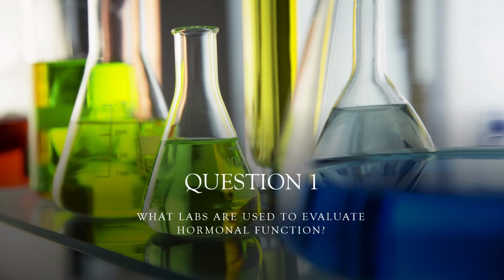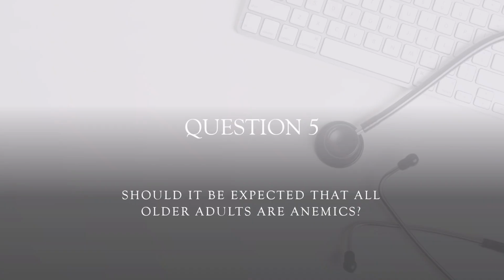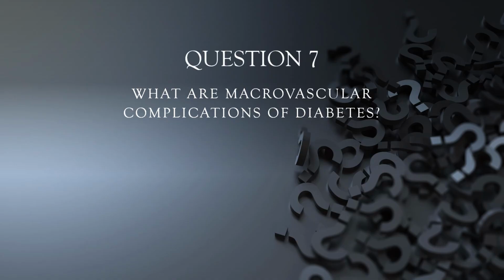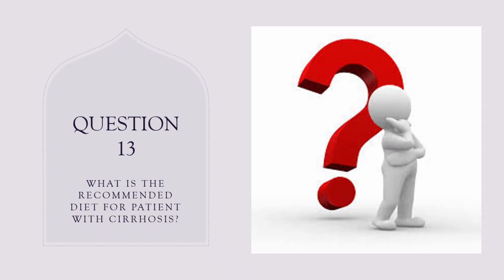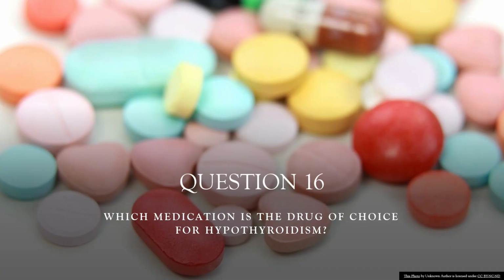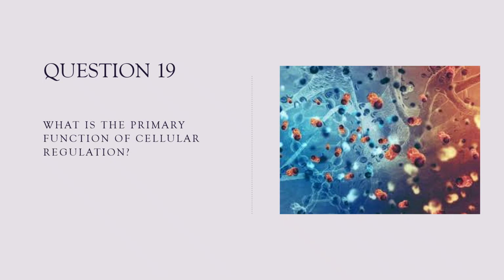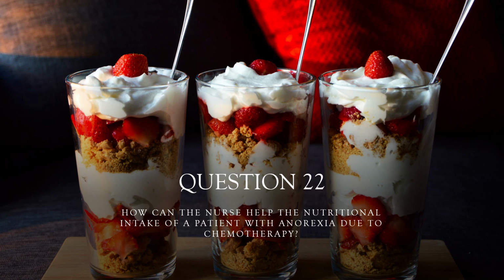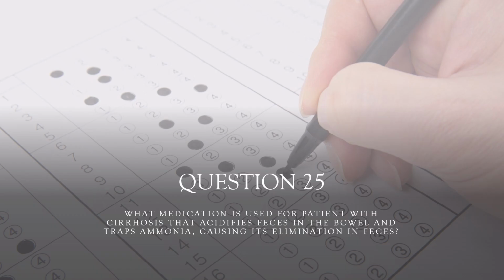Exam 3 Review Lecture